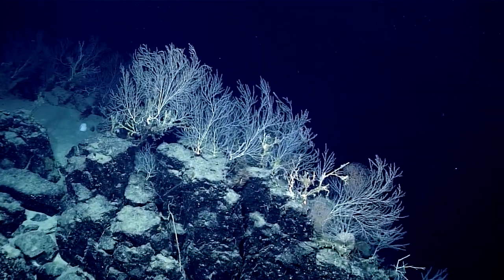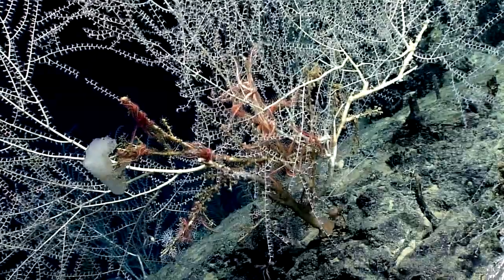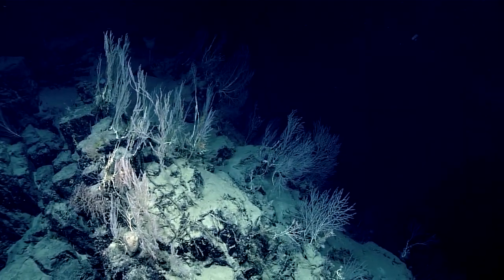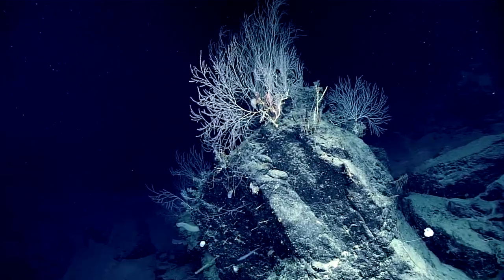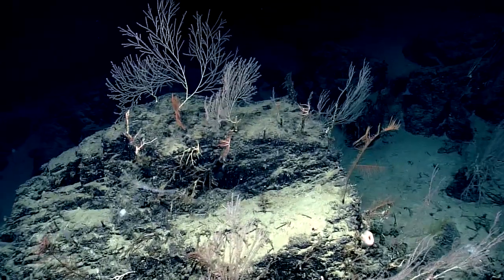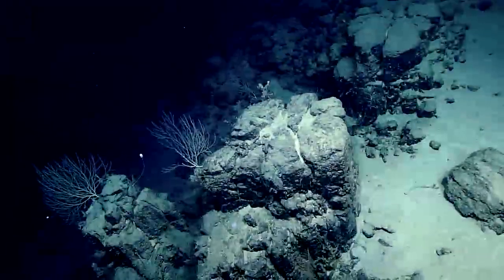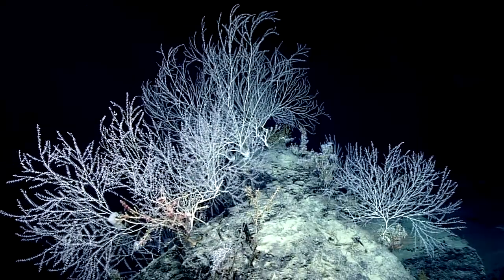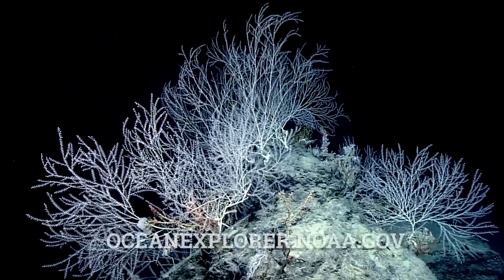Hidden bamboo coral garden discovered by NOAA in the Gulf of Mexico